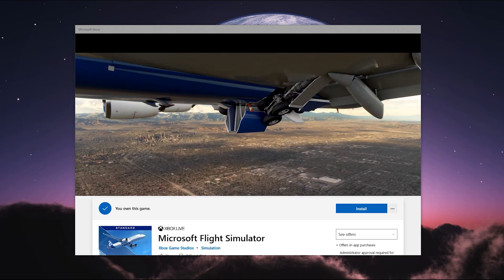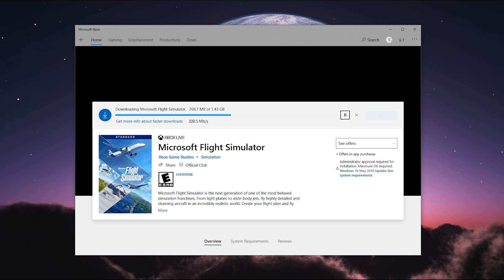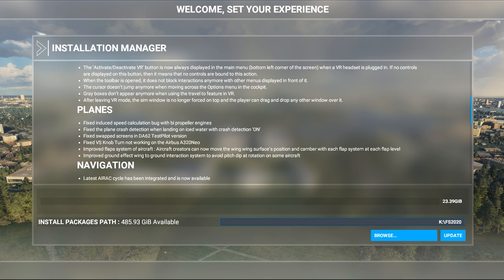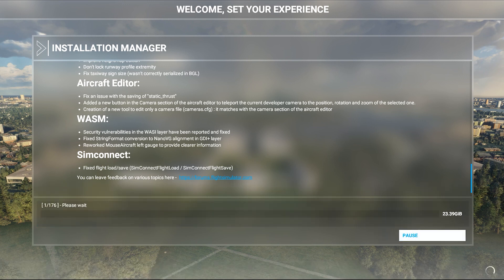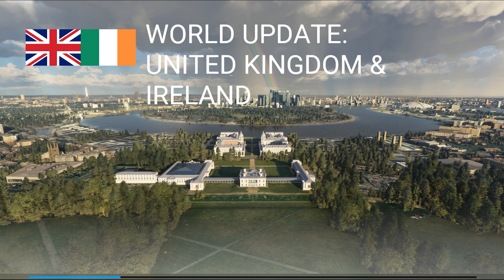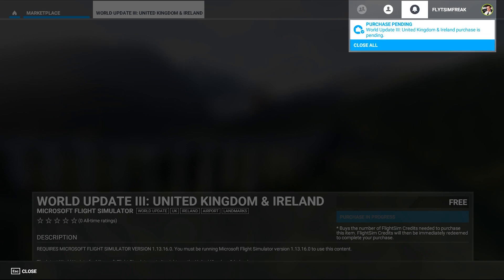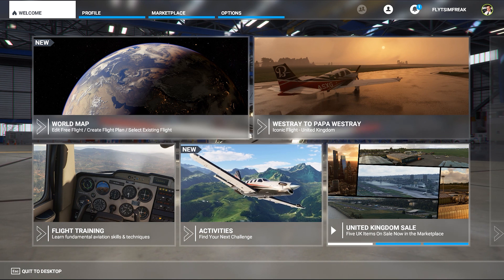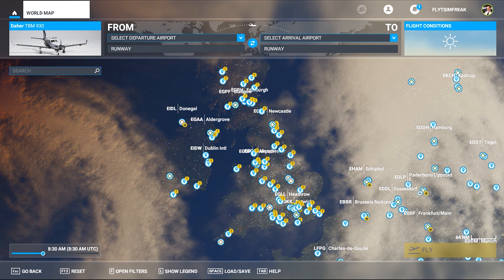HOW TO CORRECTLY INSTALL @MicrosoftFlightSimulator 2020 "WORLD UPDATE 3" / UK & IRELAND - HD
Hey Everyone

Here is a tutorial on how to install the new world update 3 for Microsoft Flight simulator 2020

System specs:
32gb ram
1tb ssd